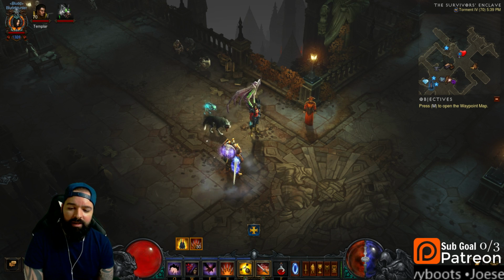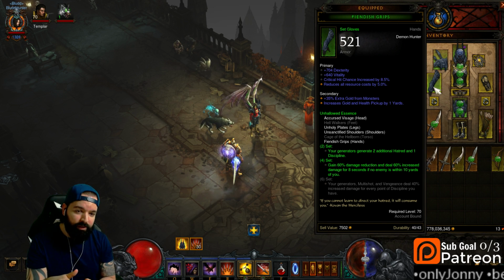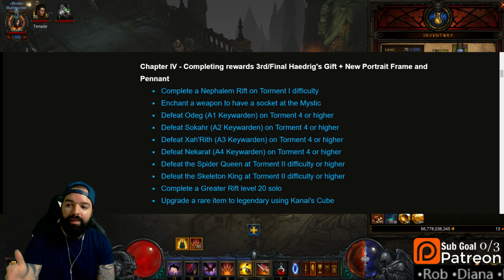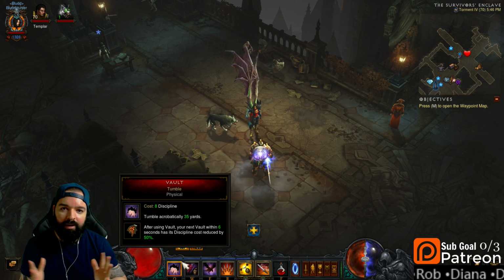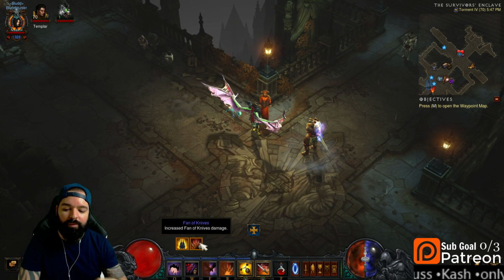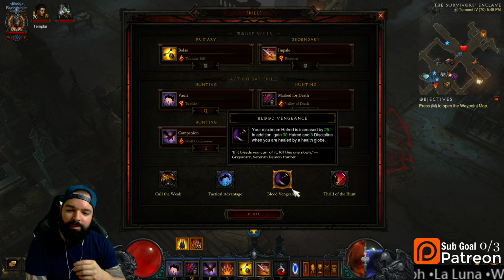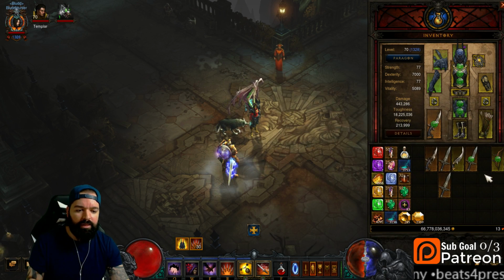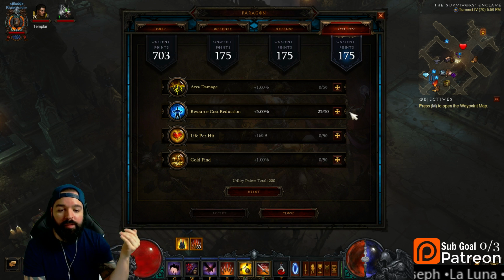Diablo 3 Demon Hunter Starter/ Greater Rift 20 Season 7 Patch 2.4.2 UE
Today I want to showcase my Demon Hunter Starter Build 2.4.2 Season 7, enjoy!

Song #2 Provided by NCS